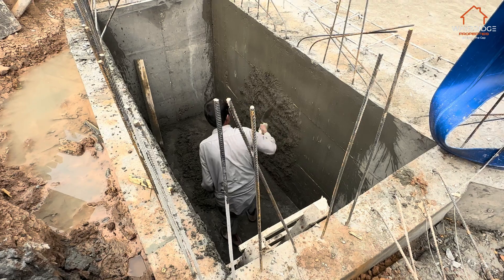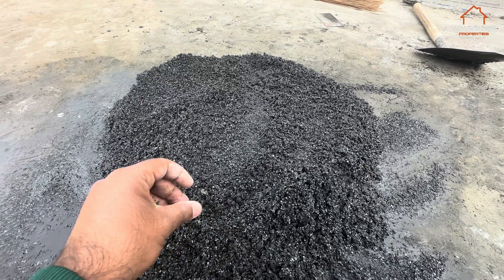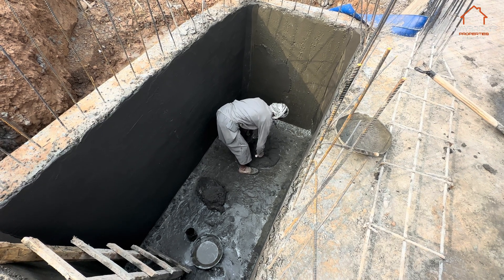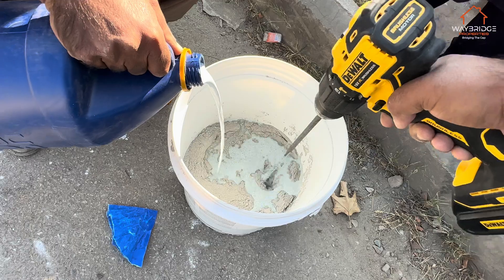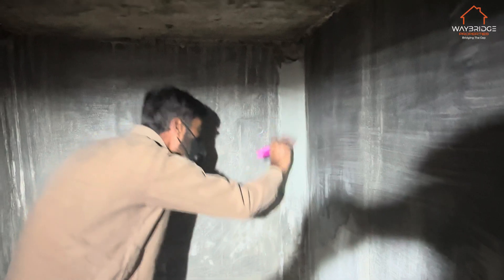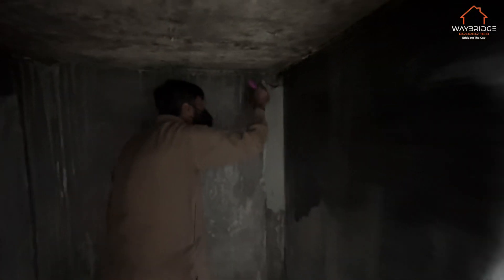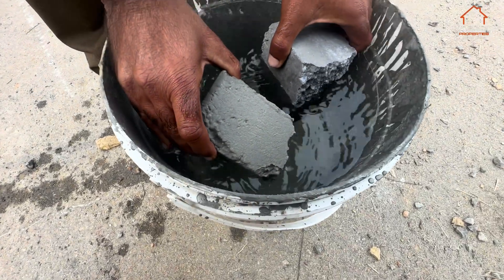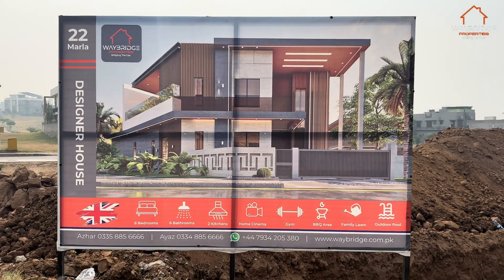Episode #10 Waterproofing Septic Tank - Bahria Town Phase 8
In this episode, we explore the crucial process of waterproofing septic tanks, a key step in ensuring long-term durability and functionality. Located in Bahria Town Phase 8, Rawalpindi Islamabad, this project showcases the best practices in construction and waterproofing, helping homeowners protect their septic systems from water damage and leaks. Whether you're building a new home or maintaining an existing system, learn the essential techniques for a reliable and lasting septic tank waterproofing solution.

For overseas Pakistanis looking to invest or build in the region, this video provides valuable insights into the latest construction standards and waterproofing methods.